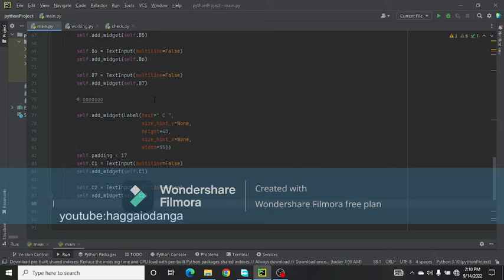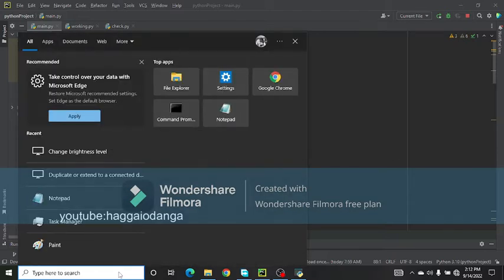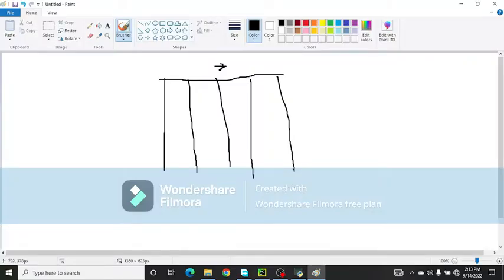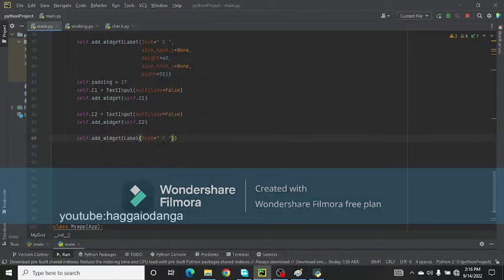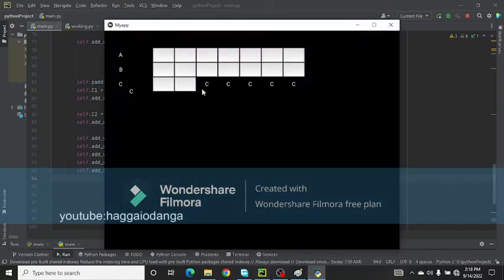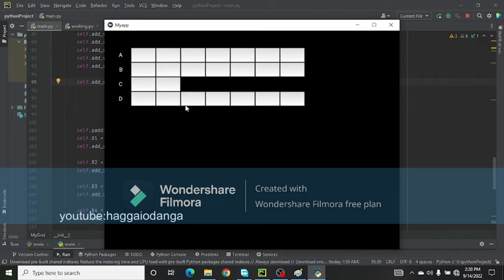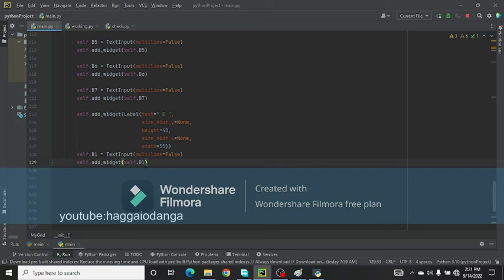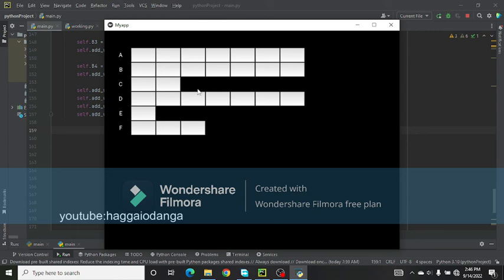UNDERSTANDING ROWS IN KIVY - PYTHON FRAMEWORK FOR GUI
STUCK? Telegram us
if this video helped, you can buy me coffee
btc address(bitcoin network) : 18Le59m82Z4RRTEH8kNDeNVFzXzVnxH6Se
usdt(TRC20) : TNL29JfK8Xx6boDZ54PqWwTKTxs4k6Z3cj In this video you are going to learn how to design rows in kivy python's graphical user interface framework.
it can be a bit technical to design rows and columns but this video is meant to make it easier for you to understand how Kivy was made

usdt(TRC20) : TNL29JfK8Xx6boDZ54PqWwTKTxs4k6Z3cj